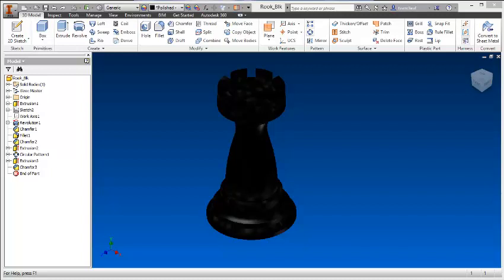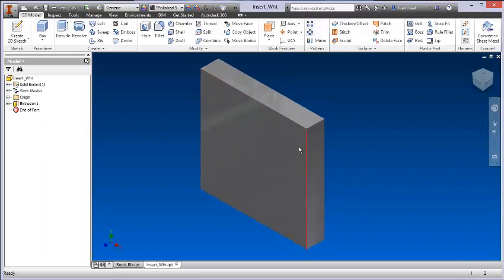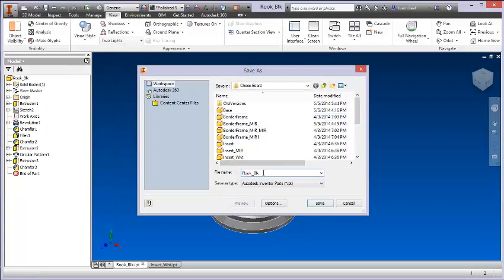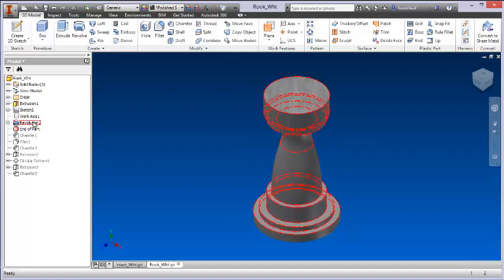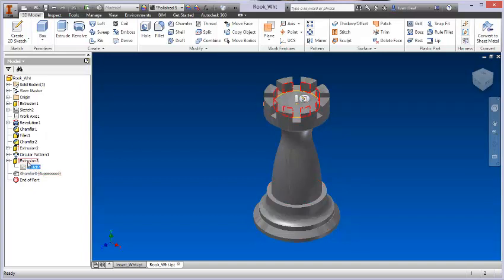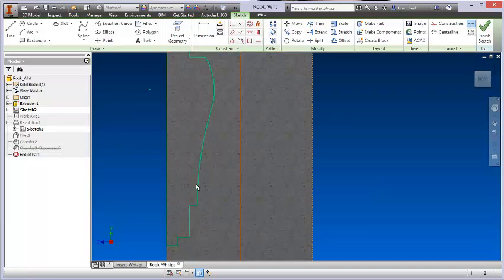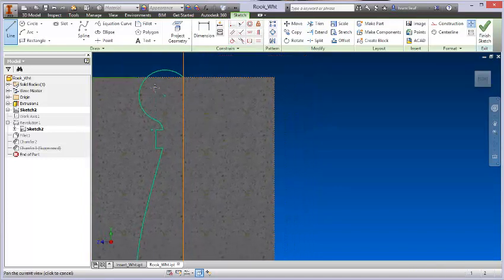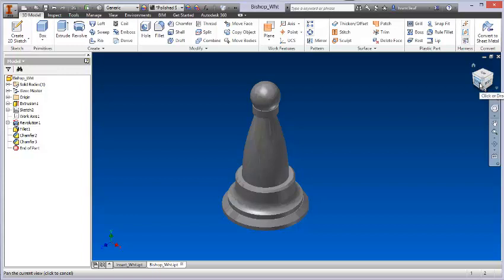Base Object Reference Node ~ Re-using Parts in Autodesk Inventor 2014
In this video we explore the concept of Base Object Reference Node (BORN) in parametric modeling practices. Using the Model Browser from parts we've already created, we can quickly re-use aspects of the current models to create new ones. Perfect for these chess peices!